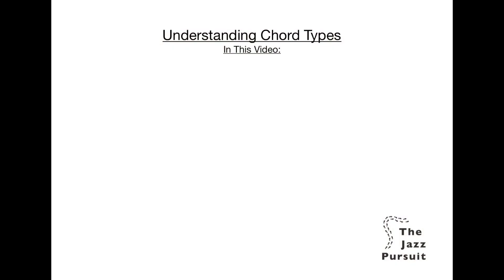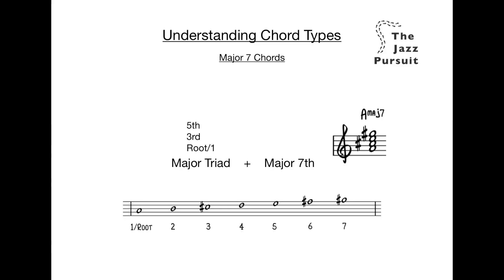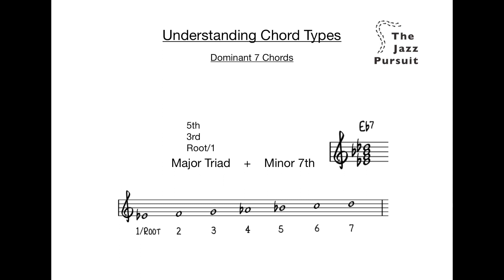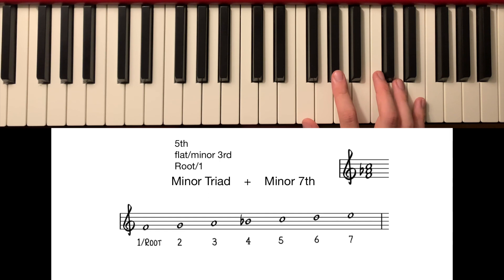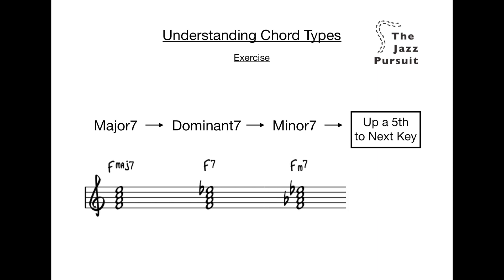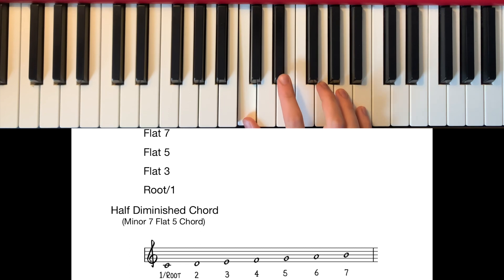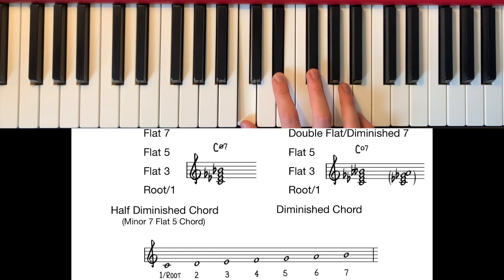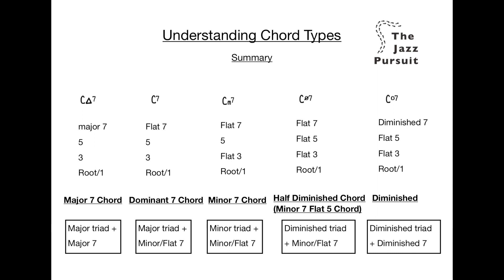Understanding Chord Types - The Jazz Pursuit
Jazz Harmony Series: Understanding Chord Types

(PDF worksheets for videos, early video access and access to polls to determine future videos)

In this video, we look at the different chord types common in jazz standards, including major 7 chords, dominant 7 chords and minor 7 chords, as well as half diminished and diminished chords. This video is aimed at people new to jazz, who want to build their understanding of jazz chords and how to play them on the piano.